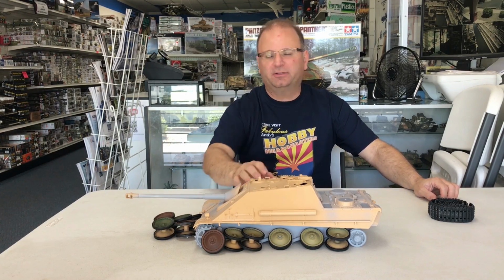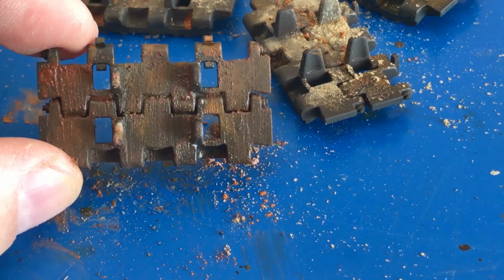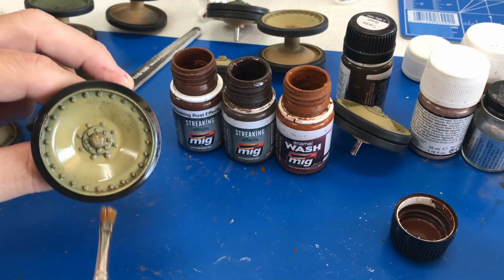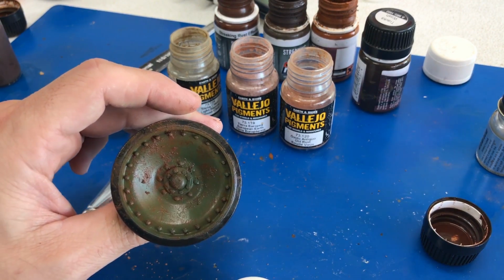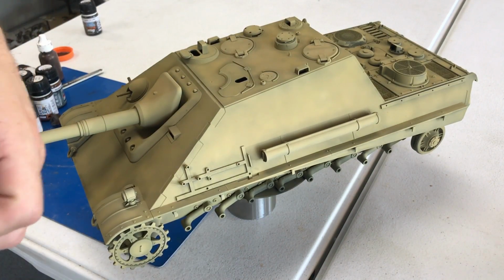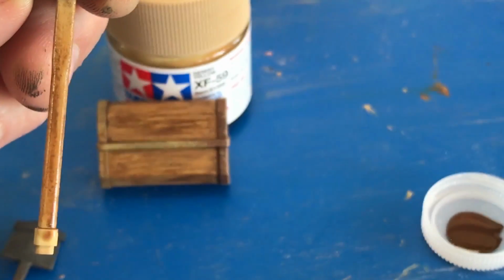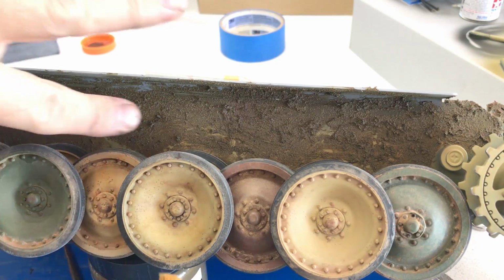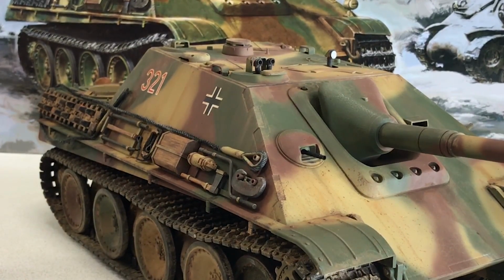Part 2 building the Tamiya 1/16 Jagdpanther painting, weathering and detailing.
This is part two of building the Tamiya 1/16 Jagdpanther display model painting and weathering.

Store updates:
ANDY'S HOBBY HEADQUARTERS
15224 N 59TH AVE SUITE 12